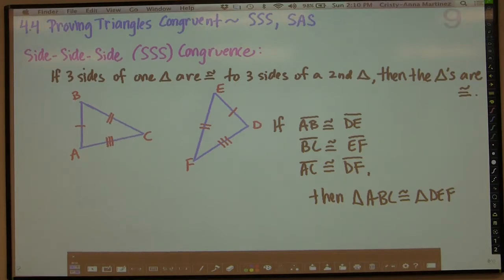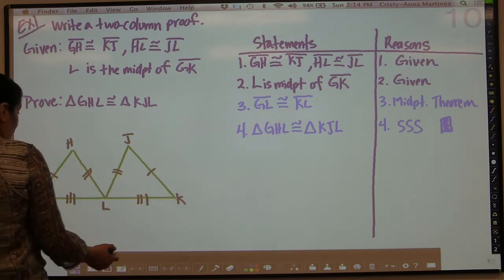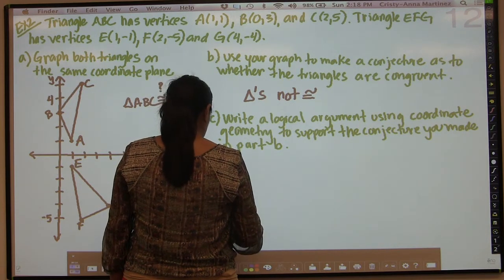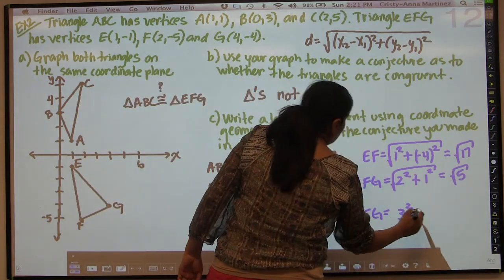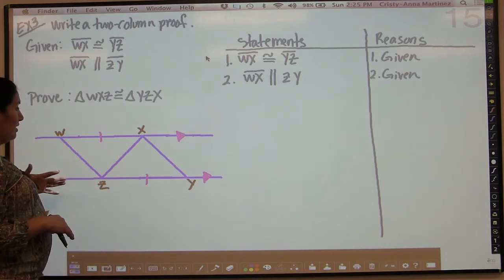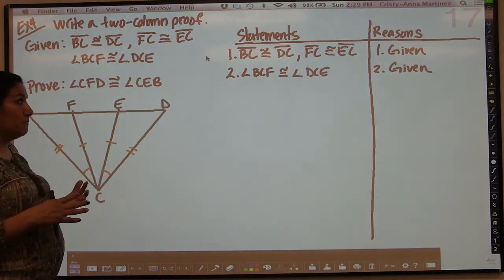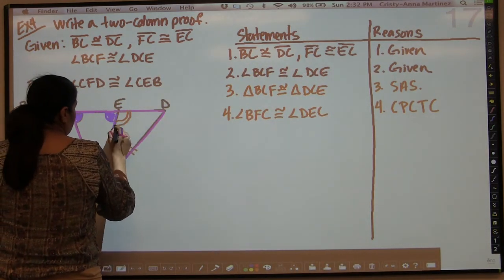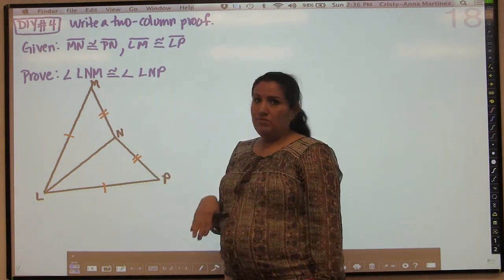Geometry Congruent Triangles 4-4